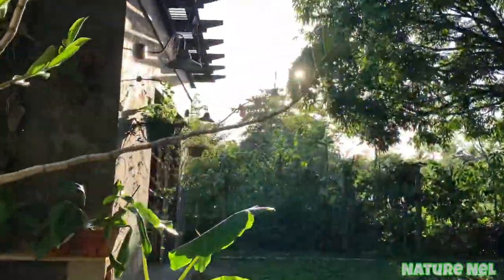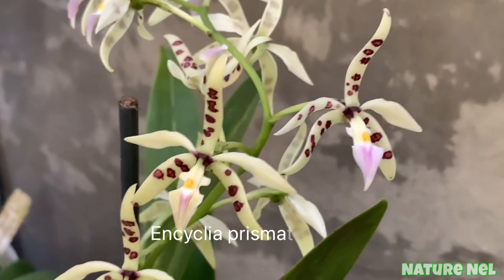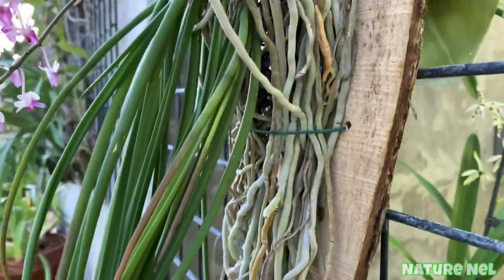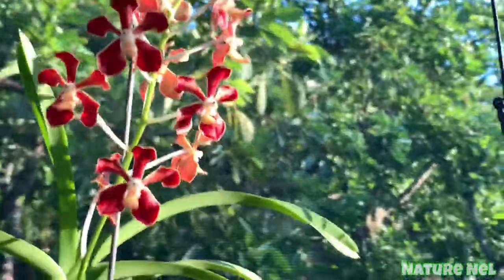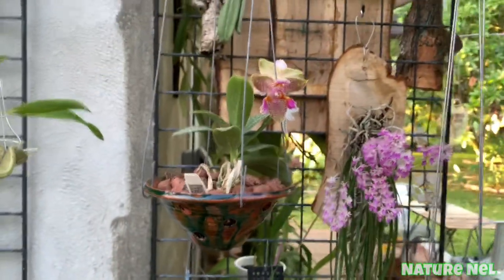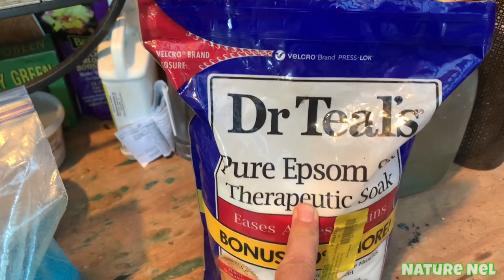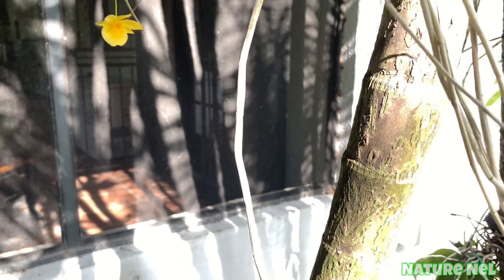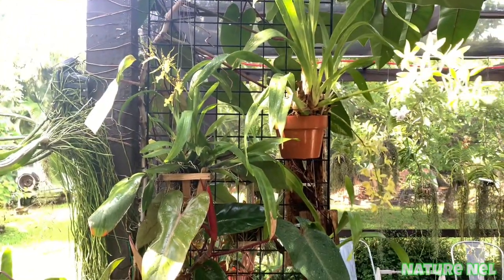An Abundance of blooms this Spring! Orchids, Philadendrums, Hoyas, Begonias and feeding tips.